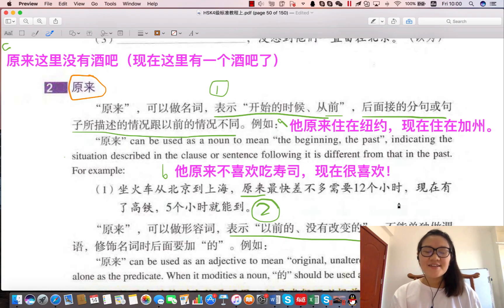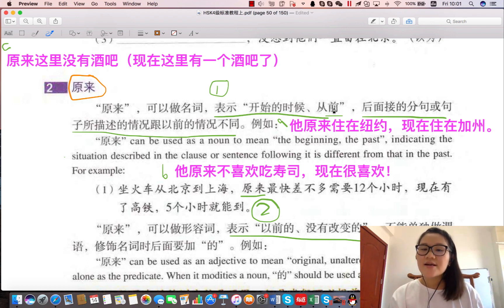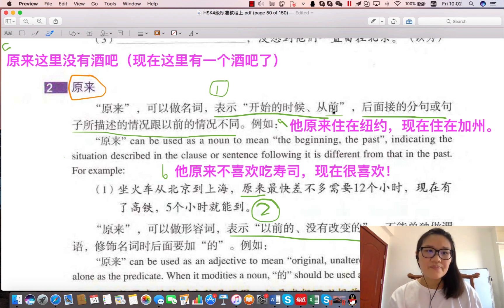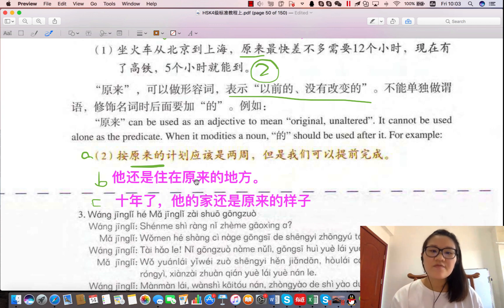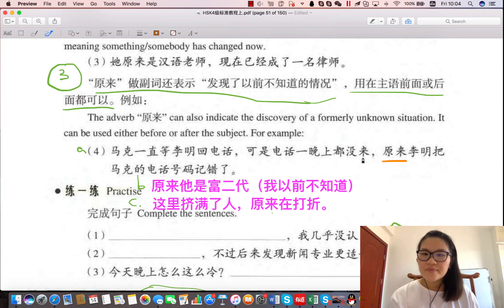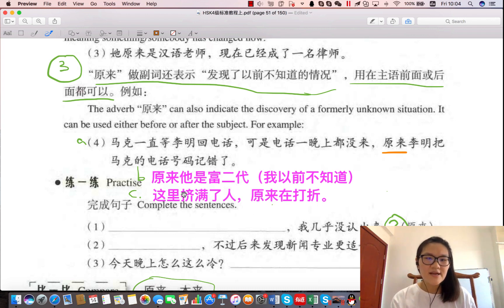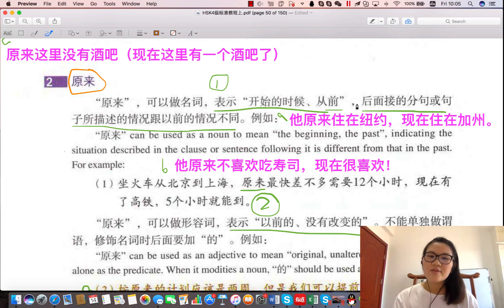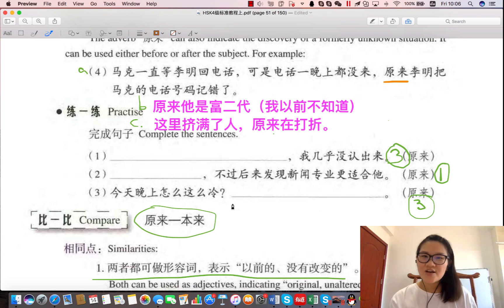HSK4 Grammar"原来"的用法How to use Chinese word "Yuanlai"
You are invited to sign up for 1 on 1 Chinese lessons via Skype.
Skype ID: MandarinChineseSchool